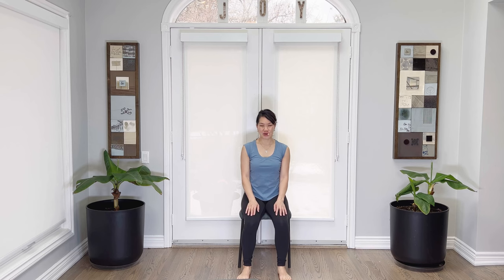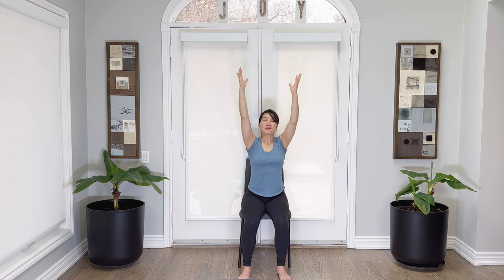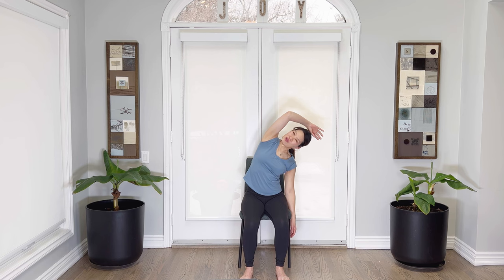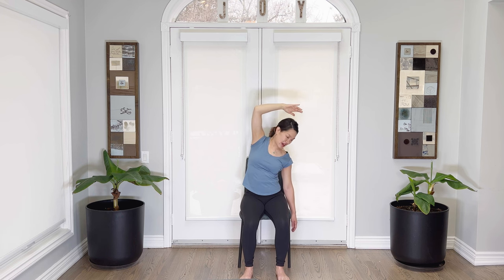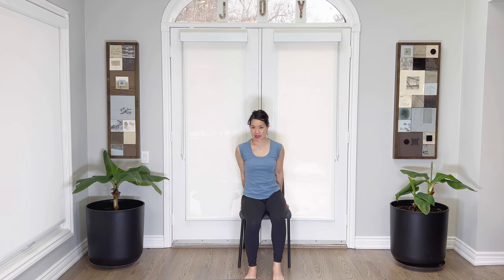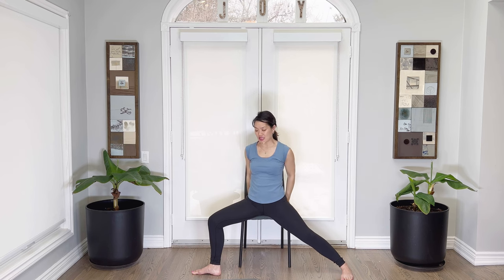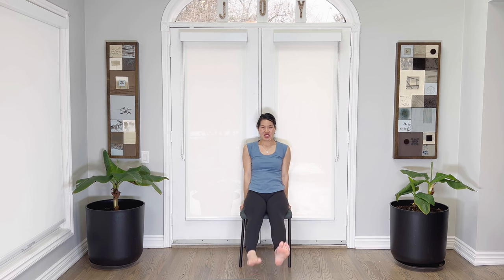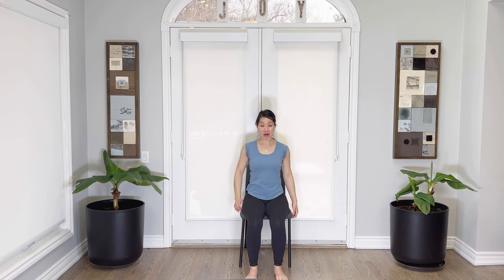Chair Yoga: Boost Flexibility and Strength 🪑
This Chair Yoga session is designed to boost flexibility and strength for individuals of all ages! In this gentle yet effective practice, I'll guide you through a series of seated and supported poses aimed at enhancing both flexibility and strength, all from the comfort of your chair.

Whether you're a beginner or experienced practitioner, you'll find this session accessible and beneficial. Join me to explore movement, breath, and mindfulness, fostering a sense of balance and vitality.

As usual, I like to combine Chinese medicine principles and yoga to stretch and strengthen your whole body.  Always honor your body with paying attention to how you feel with each movement.  Thank you for joining me with this sequence.